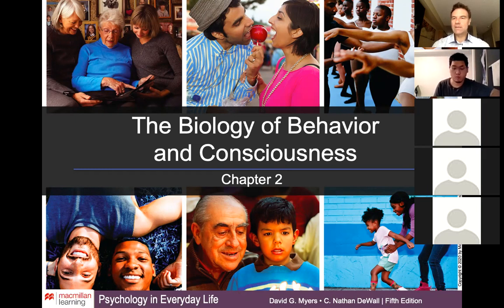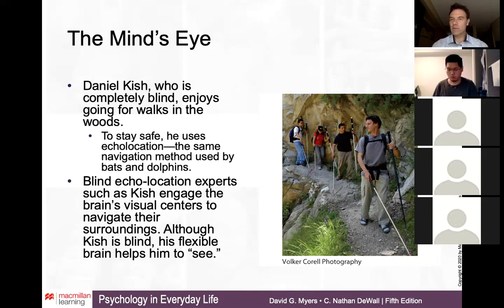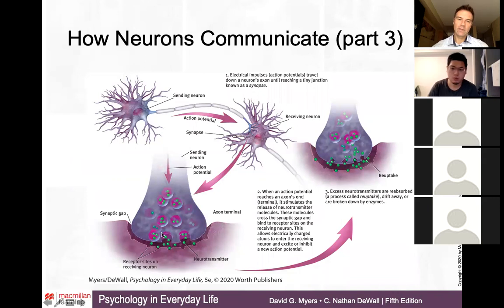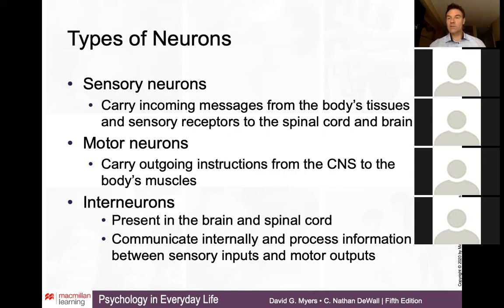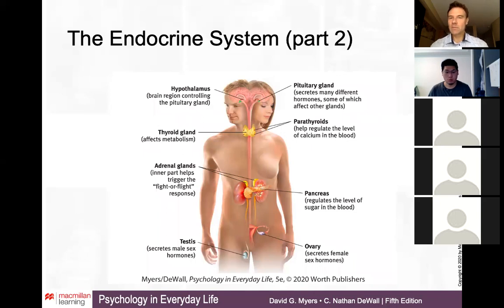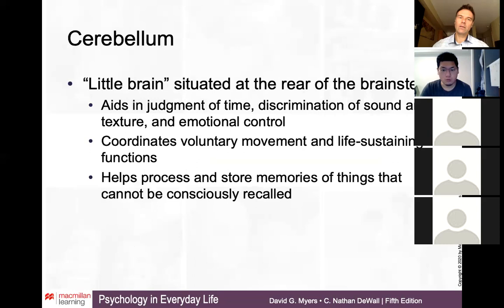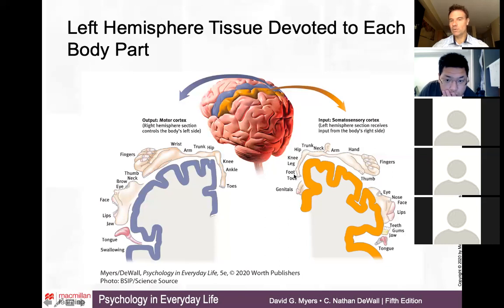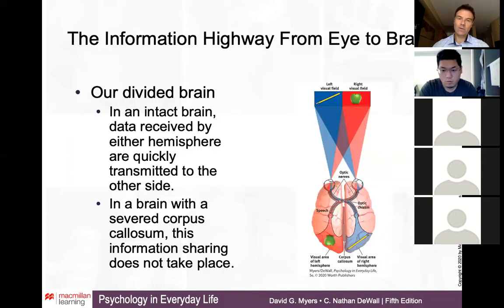GART 129_Week3_ Lecture 3 Biological psychology and consciousness